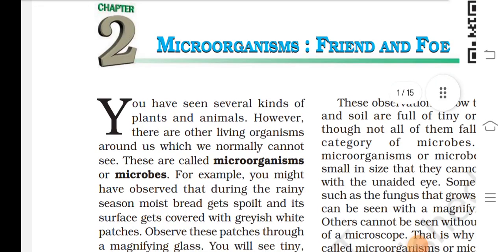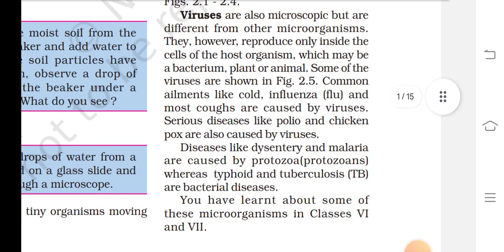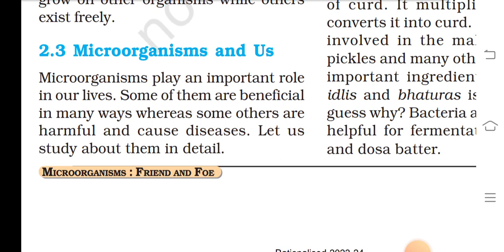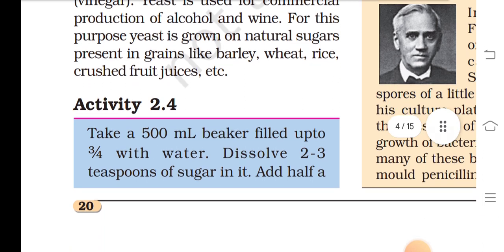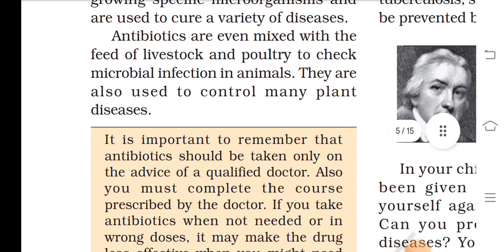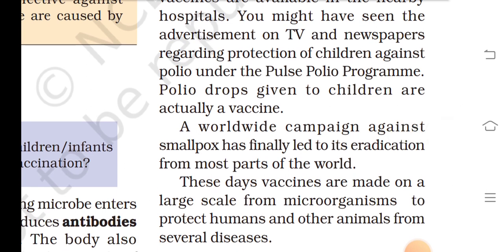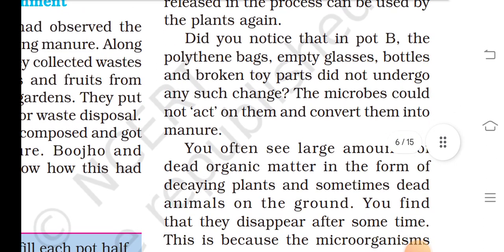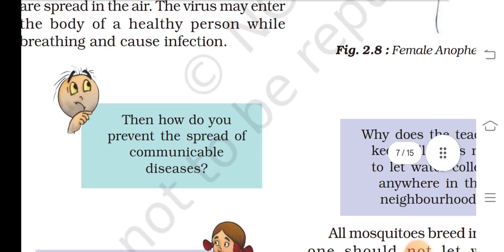Microorganisms Friends and Foe🍀 Learn English